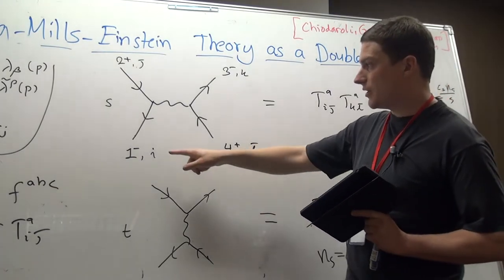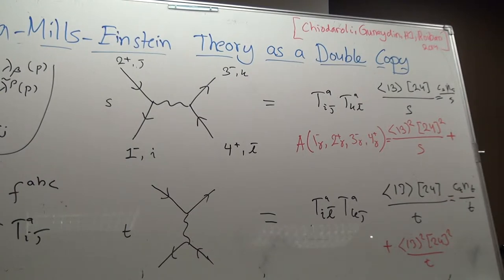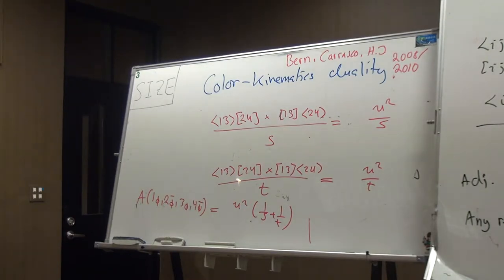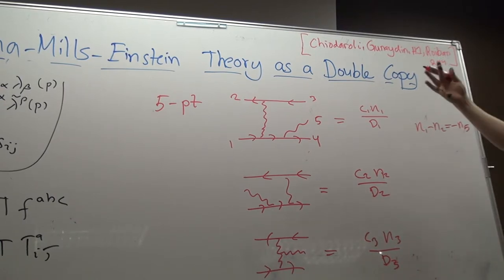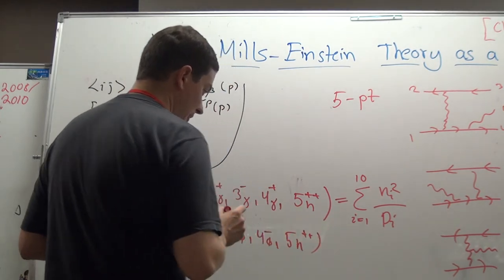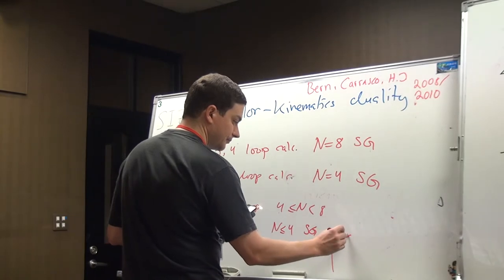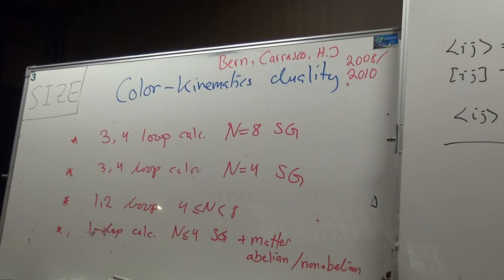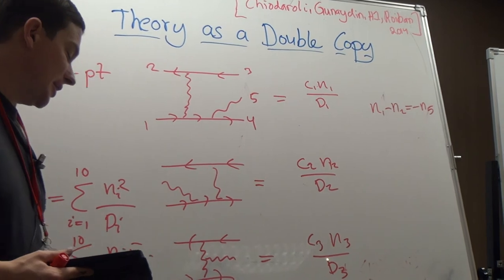Henrik Johansson, Yang-Mills-Einstein Theory as a Double Copy I Part III